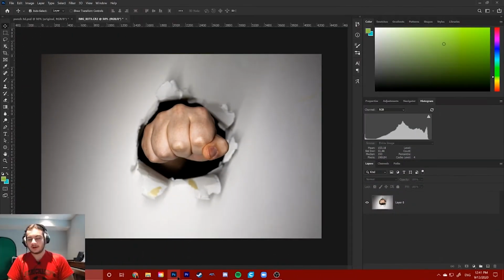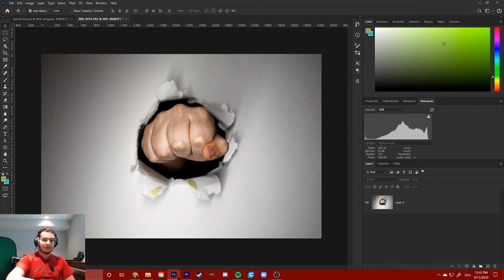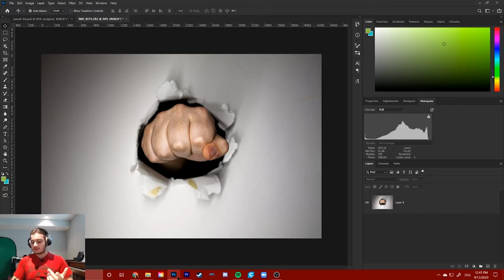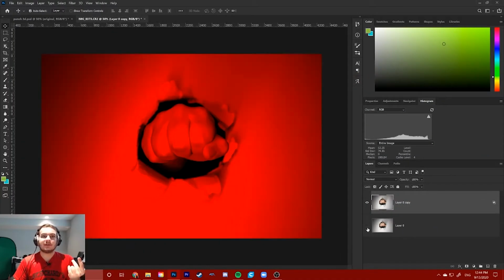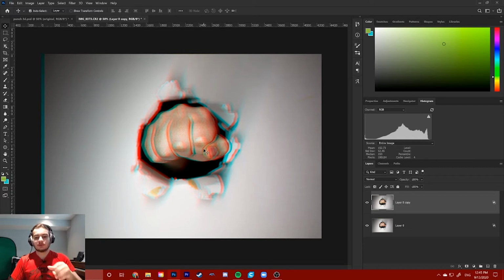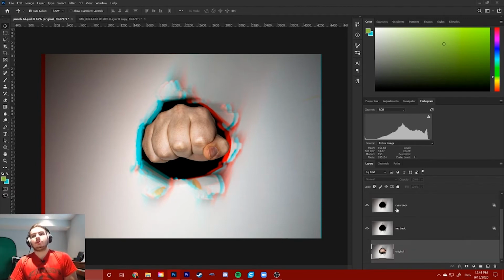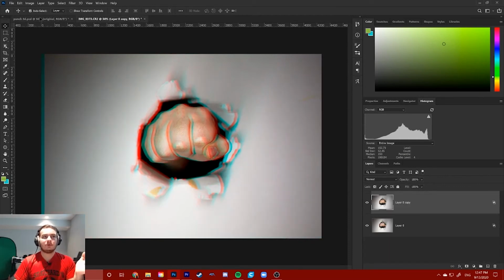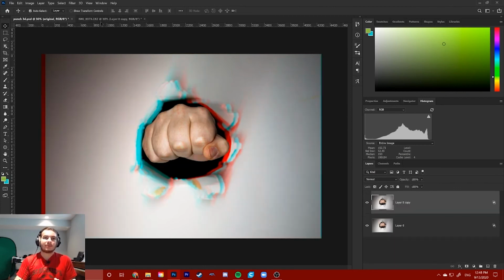Making Anaglyph 3D Images in Photoshop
yoooooooooooooooooooooooooooooooooooo
3d is cool, do it in photoshop
yep
that's it